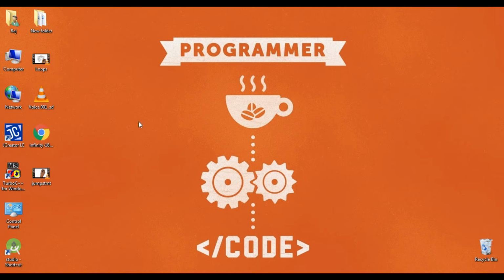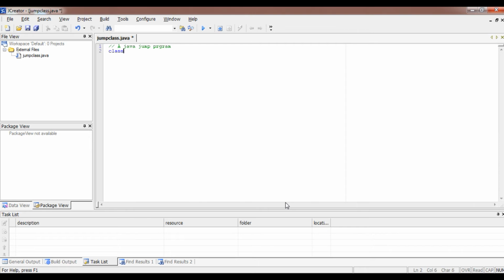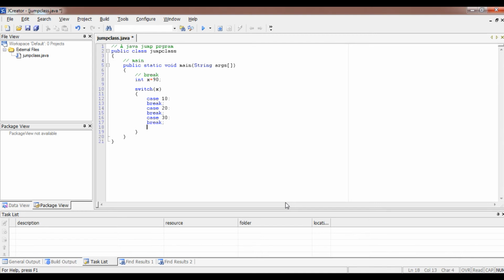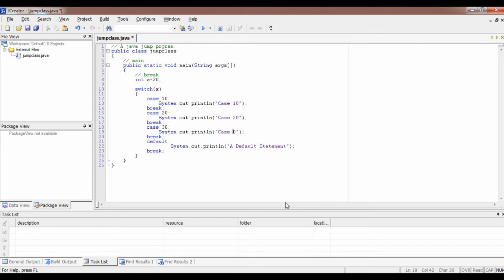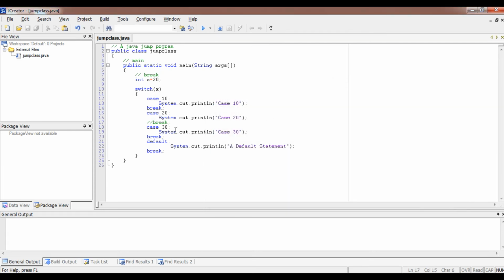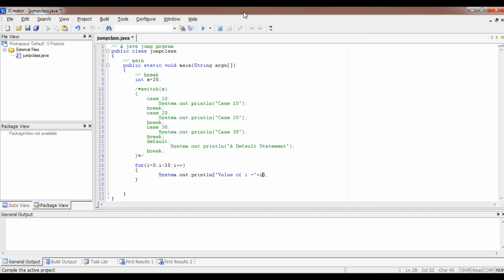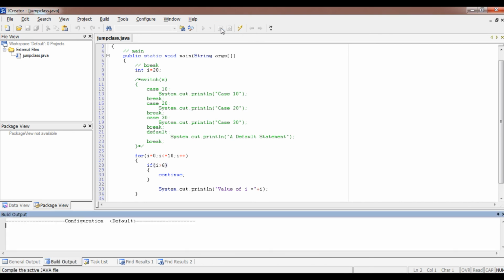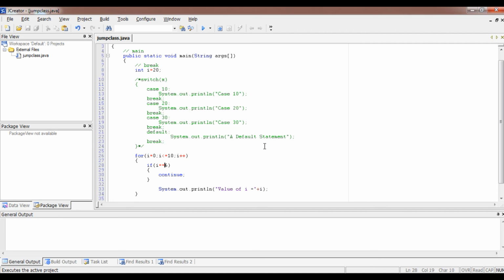14# jump statement in java | break and continue in java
Of jump statement in java and how to use it. Keep watching my channel guys
Becoz by baby steps you will grow up.
Jump statement
Jump statement in java
Break statement in java
Break in java
Using break
Continue in java
Using continue
Break statement
Continue statement
Break in java example
Continue in java example
Goto in java
Thanks By
 “VijayGupta”
VIJAYGUPTA